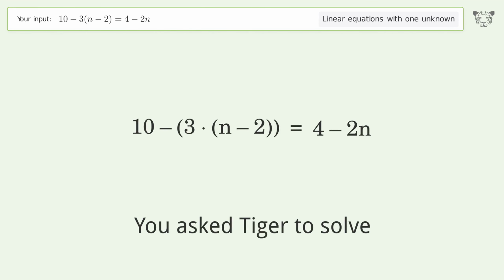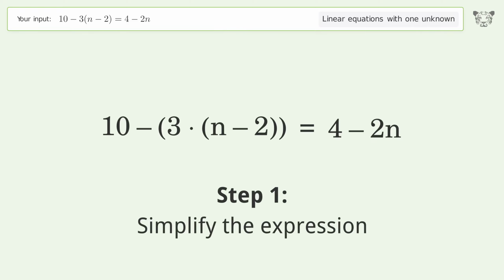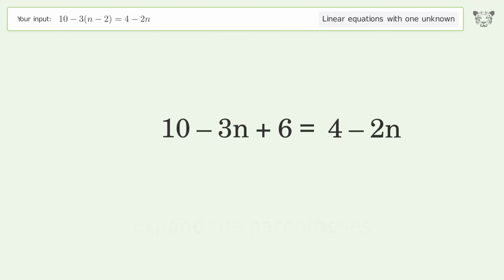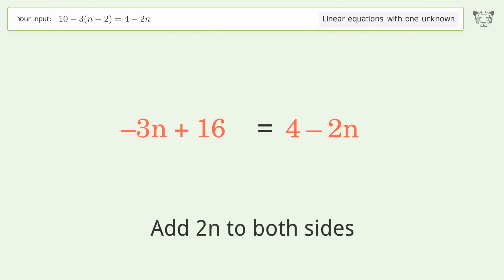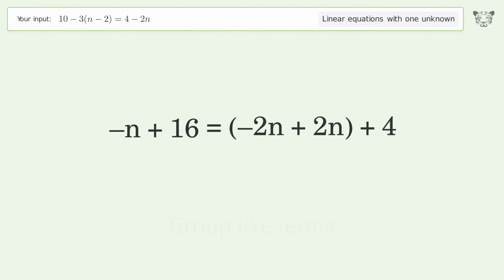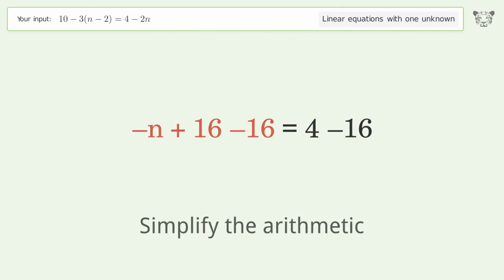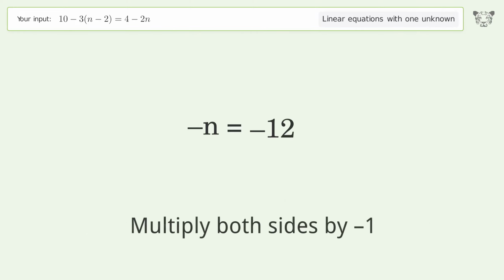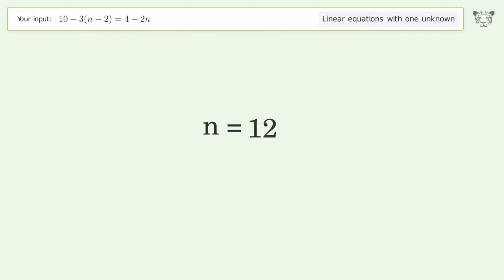Linear equation with one unknown: Solve 10-3(n-2)=4-2n step-by-step solution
Solving 10-3(n-2)=4-2n using the linear equation with one unknown solver

for a step-by-step and more tips and tricks for dealing with linear equations with one unknown.